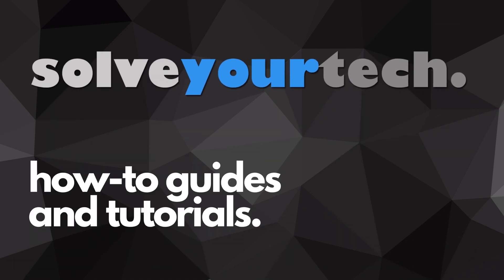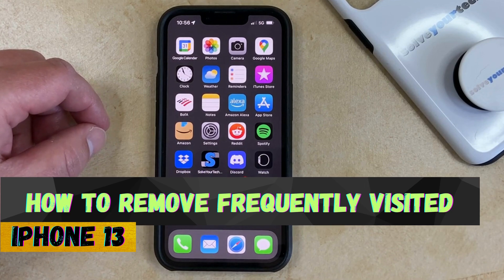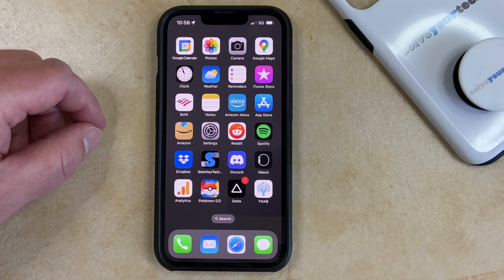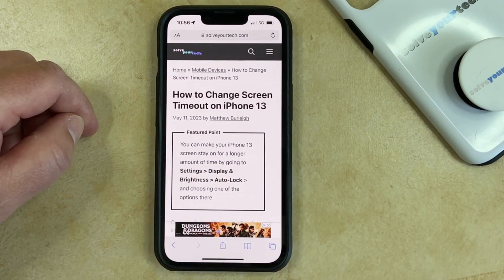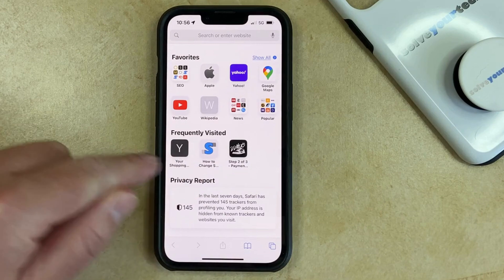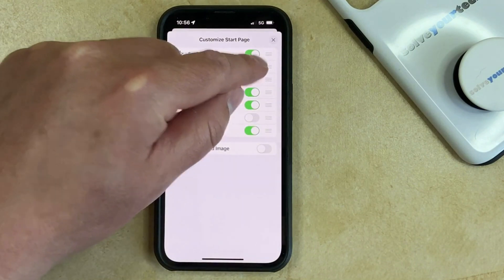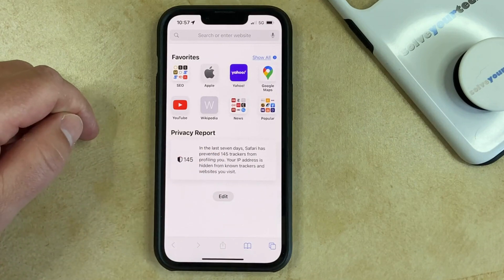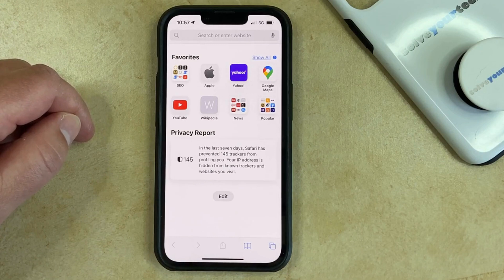How to Remove Frequently Visited on iPhone 13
Learn how to remove frequently visited on iPhone 13 if you don’t want that section to appear on the start page or new tab page in the Safari Web browser.

You can get rid of frequently visited in Safari on your iPhone 13 with the following steps:

1. Open Safari.
2. Choose to create a new tab.
3. Scroll down and tap Edit.
4. Touch the button next to Frequently Visited to turn it off.

These steps will work on other iPhone 13 models like the iPhone 13, iPhone 13 Pro, iPhone 13 Pro Max, and iPhone 13 Mini, as well as most other iPhone models and iOS versions.

00:00 Introduction
00:16 How to Remove Frequently Visited on iPhone 13
01:04 Outro

Related Questions and Issues This Video Can Help With:
- How to Remove Frequently Visited on iPhone 13 Mini
- How to Remove Frequently Visited on iPhone 13 Pro
- How to Remove Frequently Visited on iPhone 13 Max